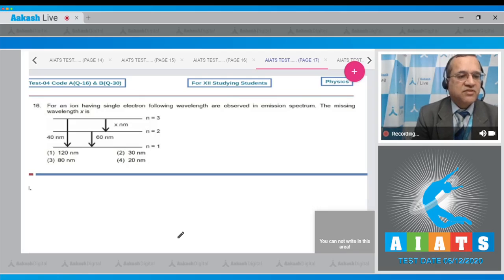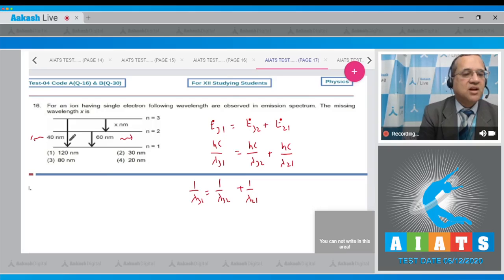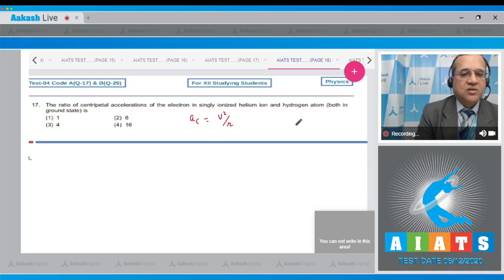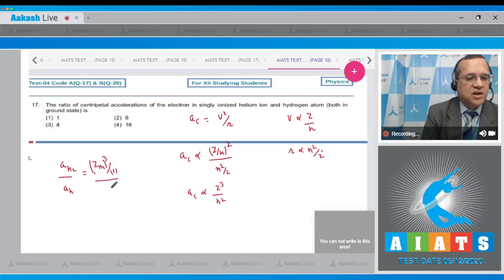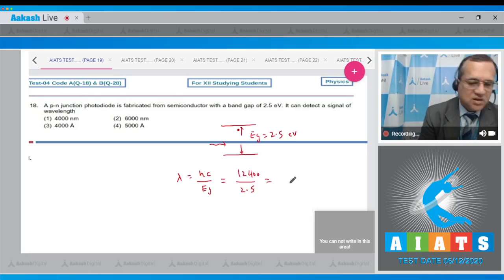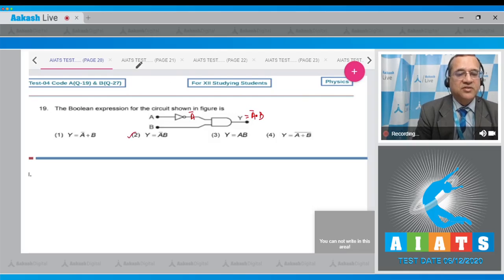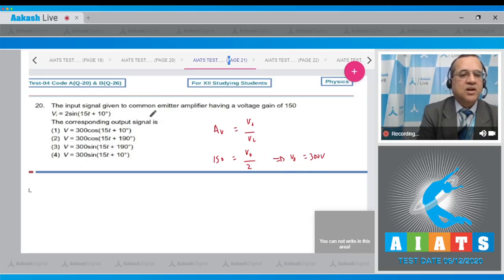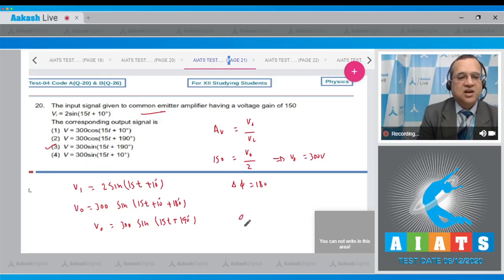AIATS TEST 4 Code A B For XII Studying Students PHYSICS MEDICAL 2020 Q 16 to 20